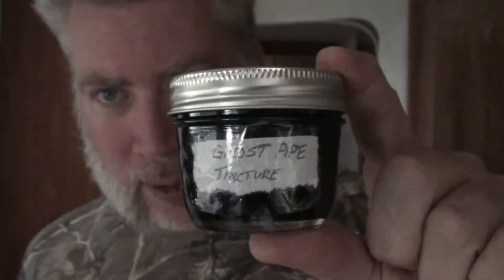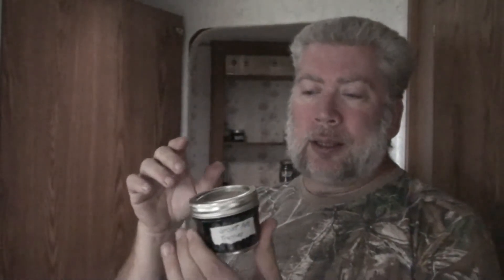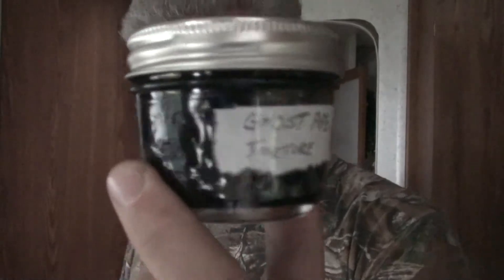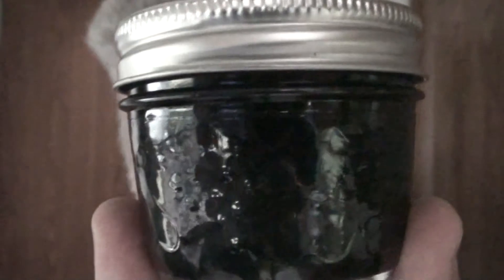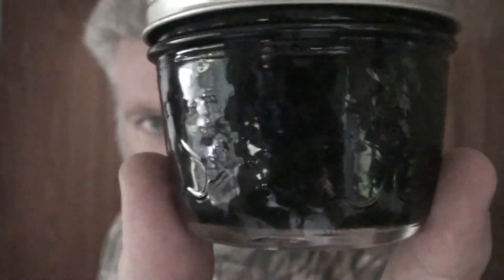Trailer Trash Tuesdays Ep04 - Ghost Pipe Tincture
Earlier this summer I did a video about the ghost pipe, and I mentioned it's use in a tincture. Today I'm showing you the tincture and talking about it's uses.